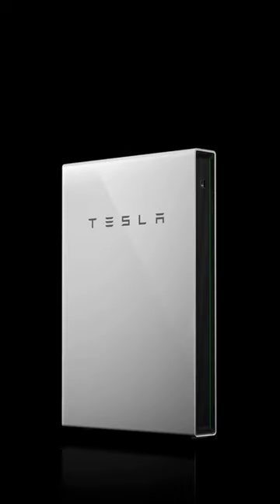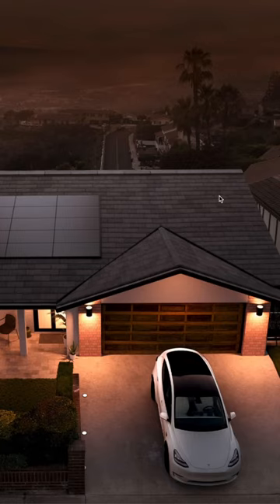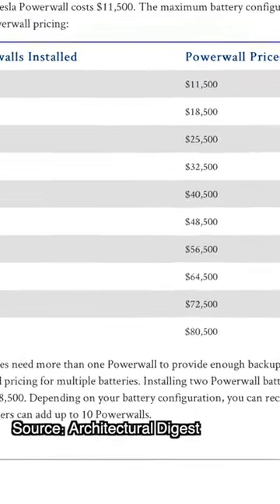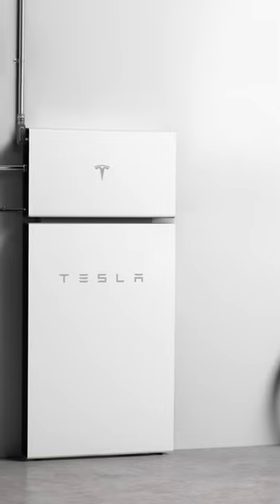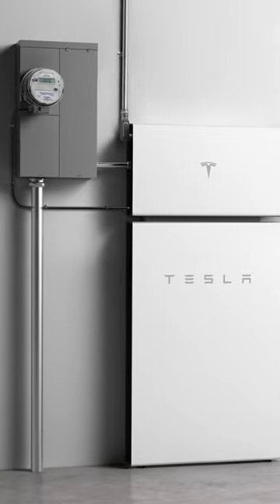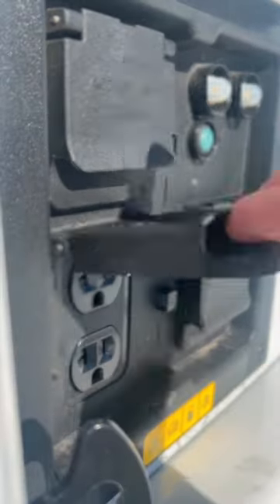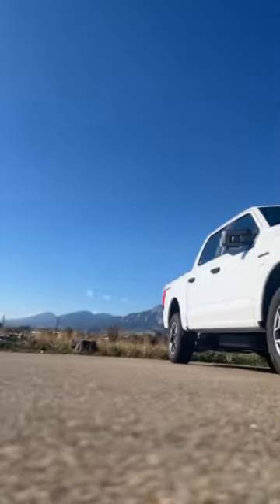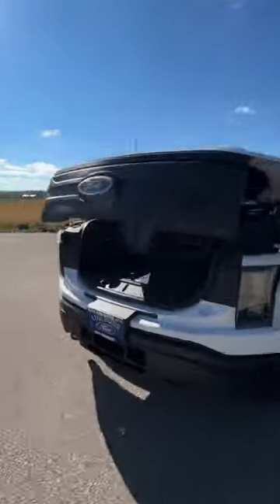This Tesla Hack Could Save You Thousands!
A new Audi electric car: The Audi Q4 e-tron!